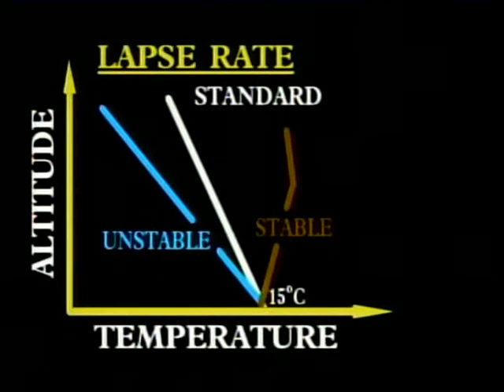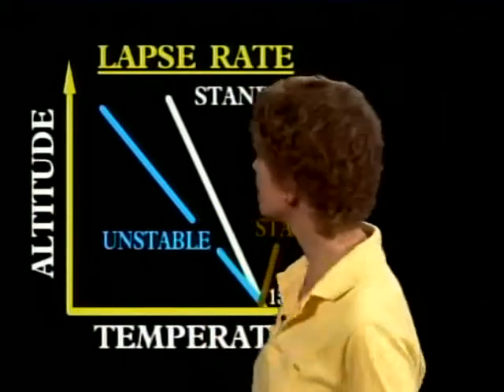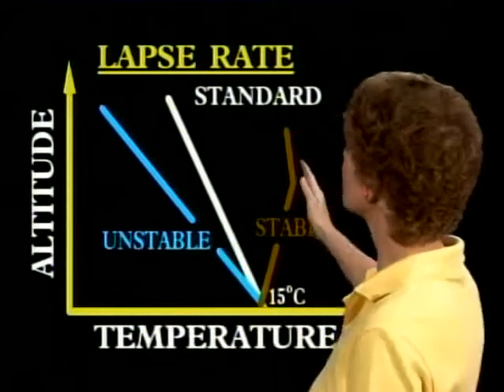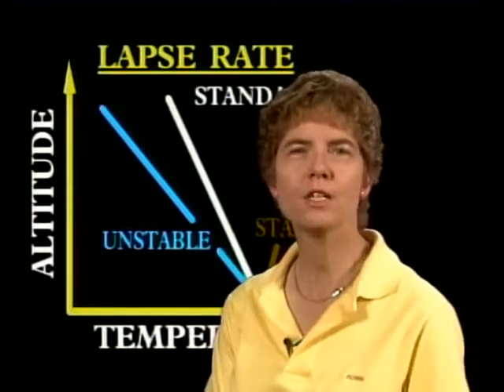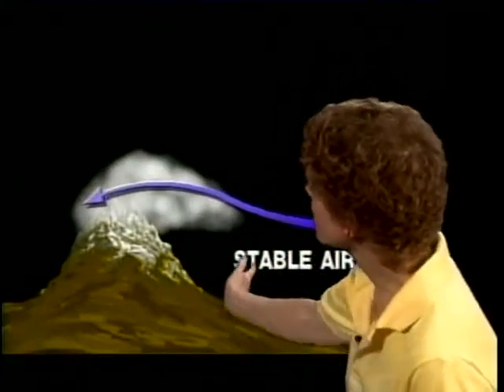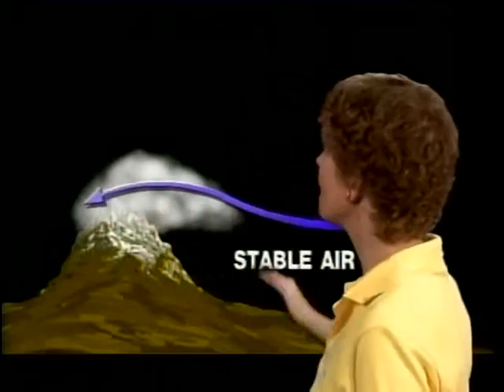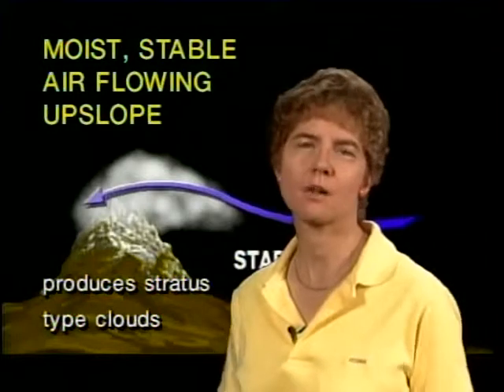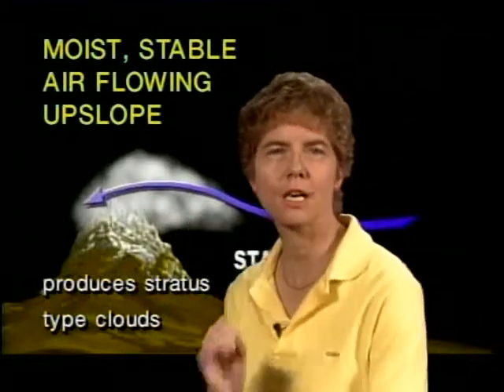VTS 05 1